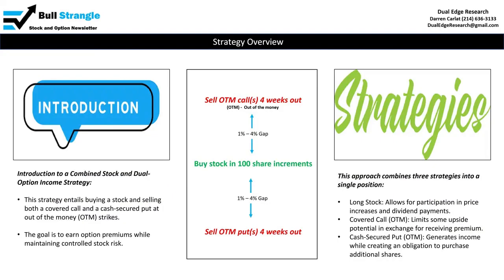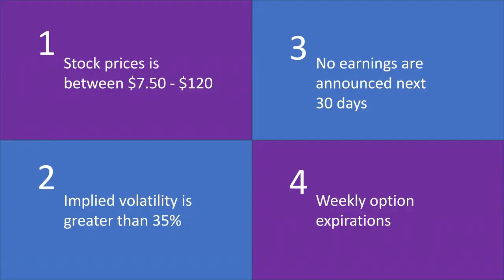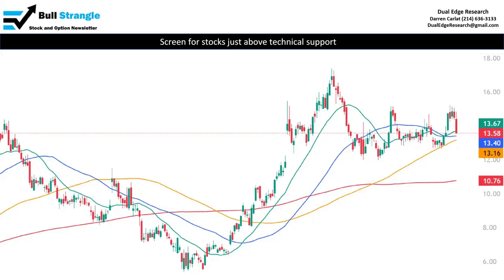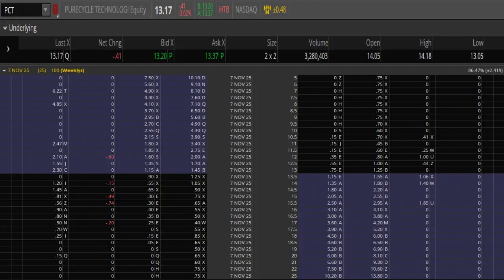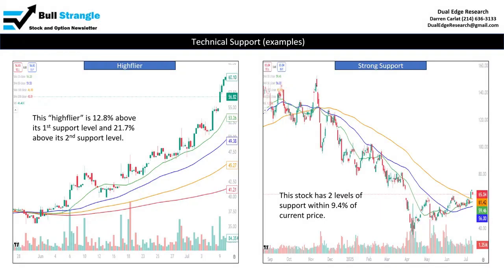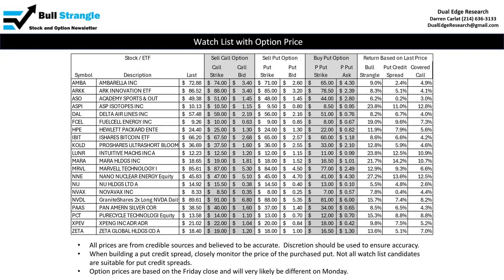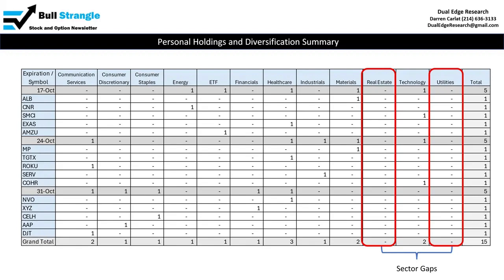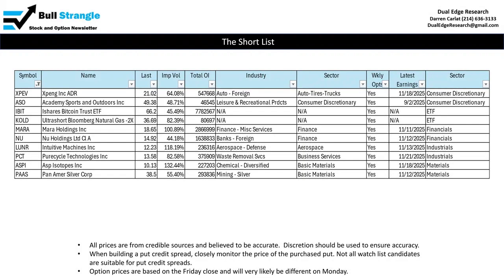Watch List Deep Dive | Newsletter | Dual Edge Research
This video explains how stock are chosen for the watch list and how this and current holdings are used to determine a short list of trades for Monday morning.

Discover a smarter way to invest with our rock-solid stock pick newsletter, built on a proven strategy that has consistently outperformed the S&P 500. Whether you’re conservative, growth-oriented, or somewhere in between, our strategy includes tailored variations to suit nearly every risk tolerance. Grounded in rigorous risk optimization principles, our approach prioritizes capital preservation while maximizing long-term returns—so you can grow your wealth without unnecessary exposure.

Designed for busy professionals and serious investors alike, it takes just minutes a week to follow—no day trading, no guesswork, just steady, market-beating results. Join thousands who rely on our disciplined, data-driven method to invest with confidence and clarity.

The strategy involves these benefits:
• Trades have a documented 76% profit rate
• Returns are 2.4% times the benchmark S&P 500
• Strategy variations to fit most risk tolerance profiles
• Place all trades on Monday and forget about it

The core elements of the strategy:
• Rock solid stock picks
• Buying stock in 100 share increments
• Selling option to benefit from time decay
• Leveraging a weekly option expiration cycle

The Bull Strangle Newsletter, published every weekend, provides all you need to trade this strategy. Each issue includes about 20 watch list candidates with option strikes, prices, and detailed trade accounting.